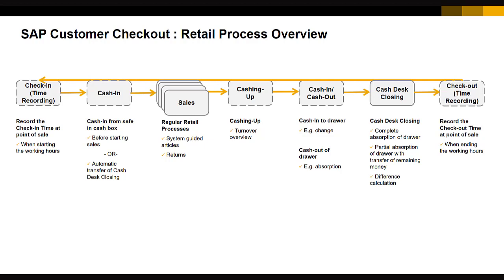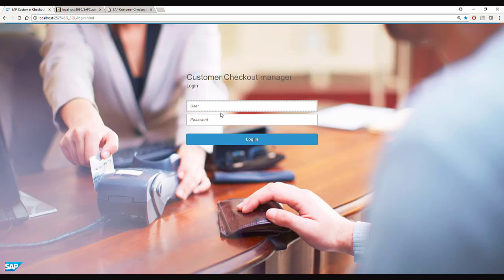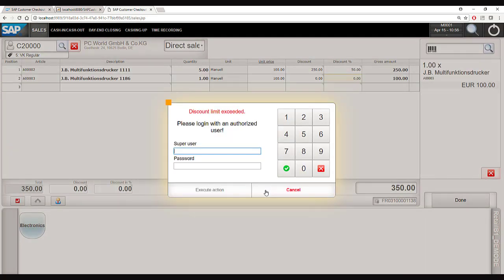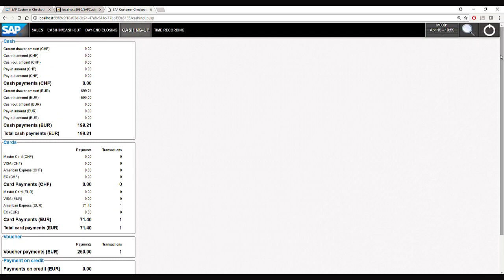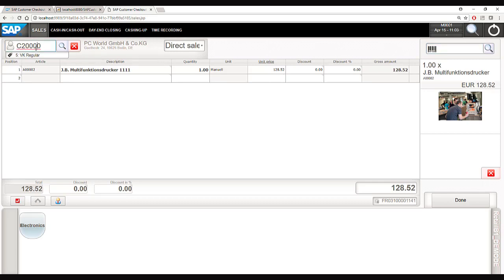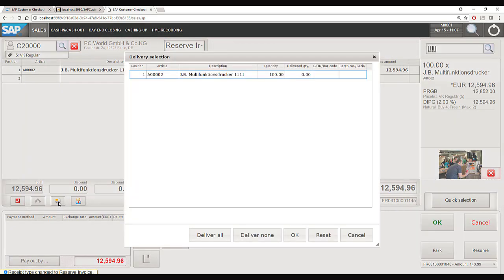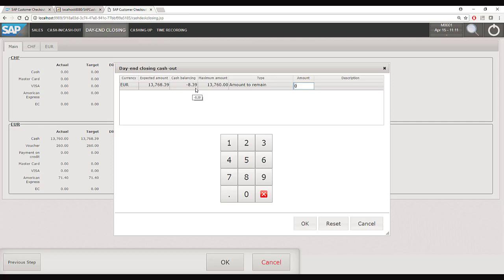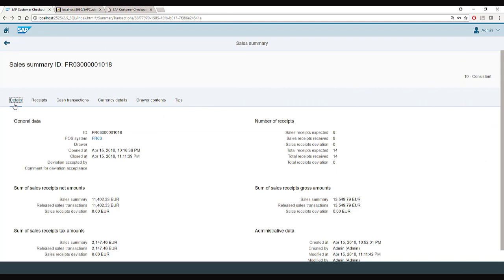SAP Customer Checkout: Retail Mode